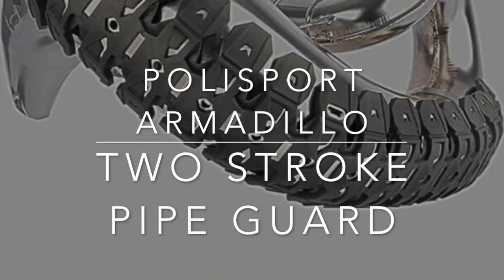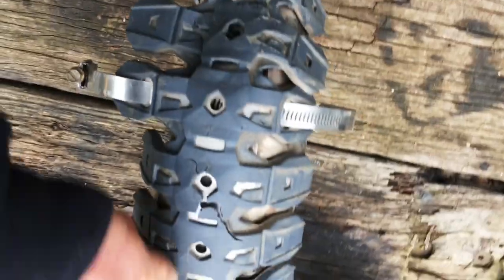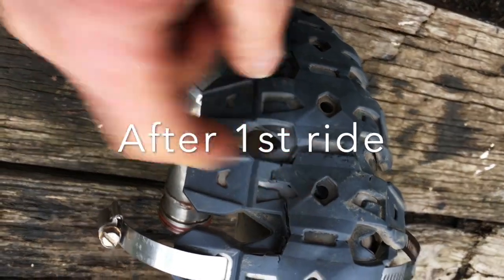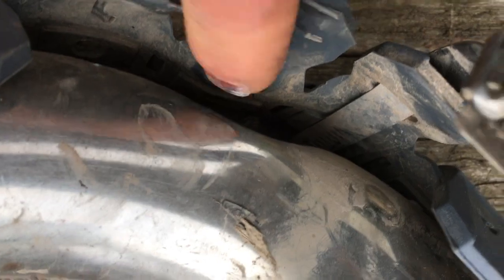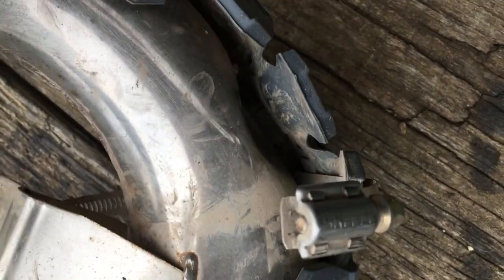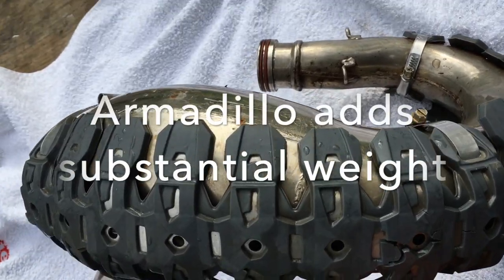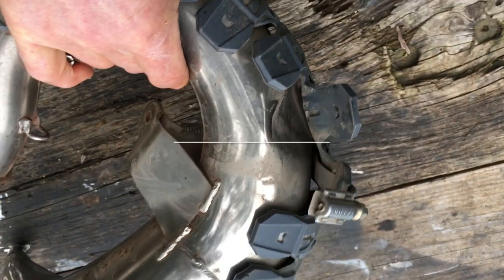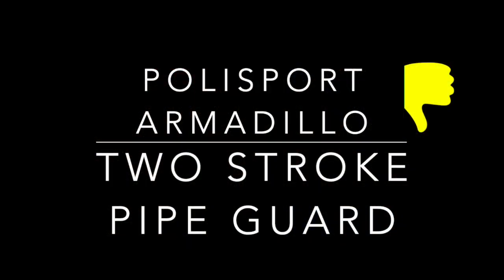POLISPORT ARMADILLO TWO STROKE PIPE GUARD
This video is about POLISPORT ARMADILLO TWO STROKE PIPE GUARD